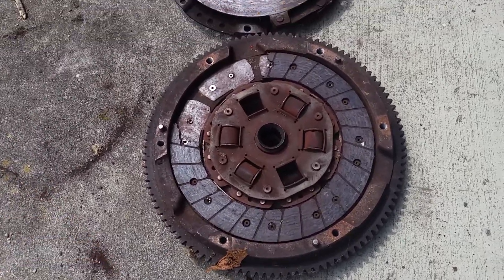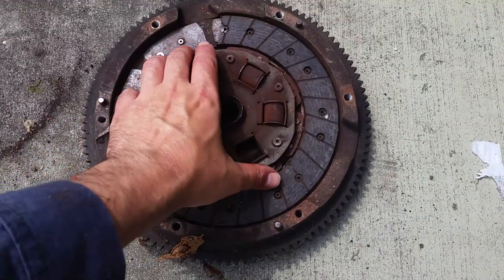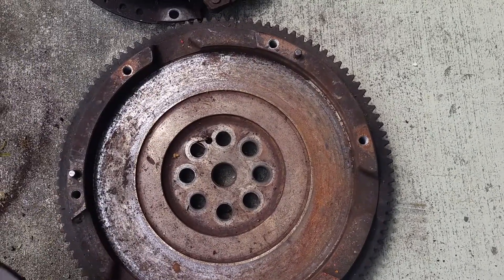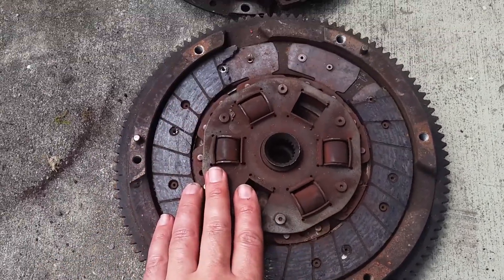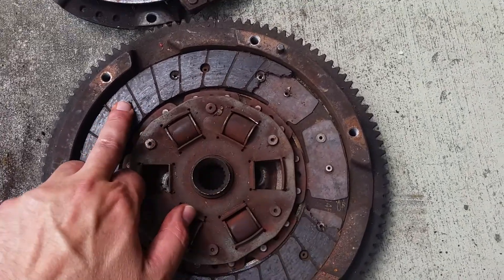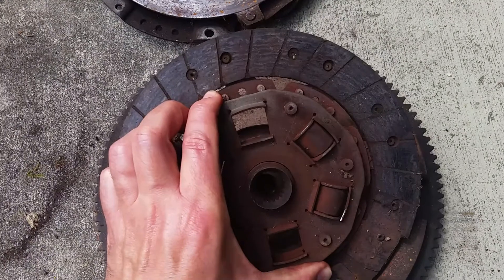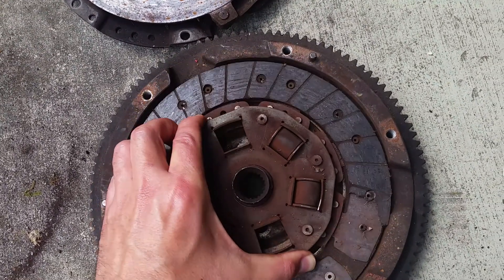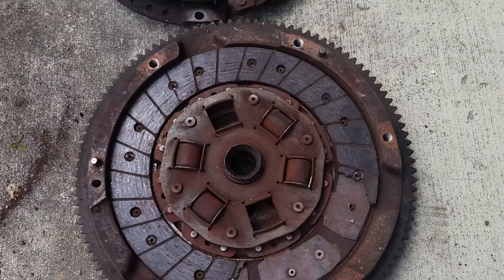1988 Honda Accord old clutch